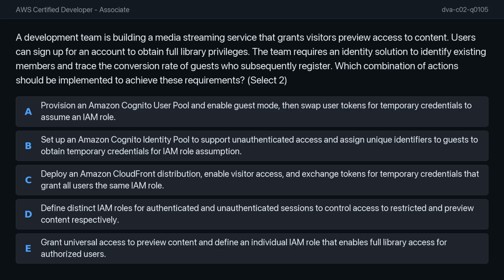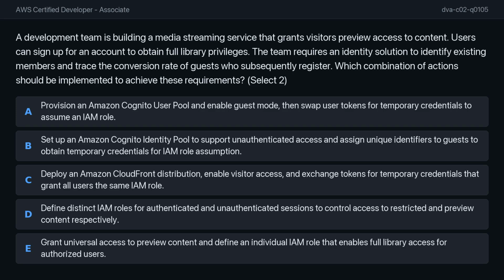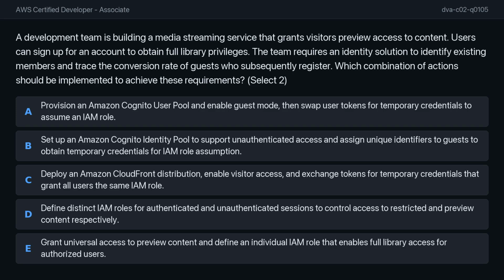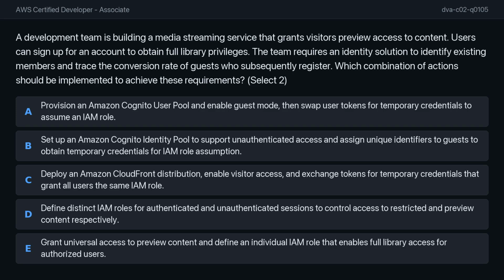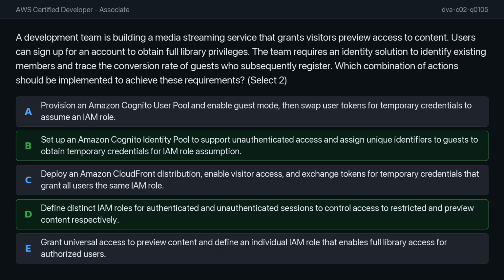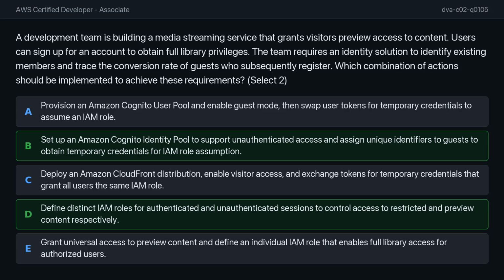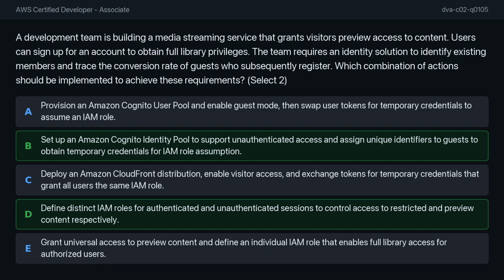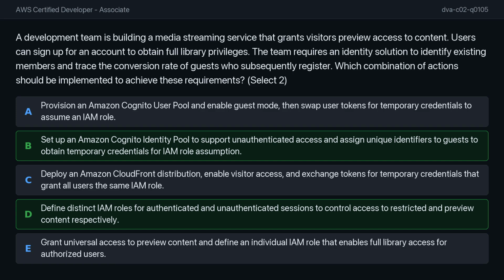Certingo | AWS Certified Developer - Associate (DVA-C02) — Question 105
🎯 Getting ready for the AWS Certified Developer - Associate (DVA-C02) certification? Practice FREE with a real exam demo

📚 AWS Certified Developer - Associate (DVA-C02) | Question 105

A development team is building a media streaming service that grants visitors preview access to content. Users can sign up for an account to obtain full library privileges. The team requires an identity solution to identify existing members and trace the conversion rate of guests who subsequently register. Which combination of actions should be implemented to achieve these requirements? (Select 2)

🎯 Category: Security
🧠 Stop memorizing random questions: unlock the full question bank, timed exam simulations and spaced repetition (SRS) that tells you when to review each topic